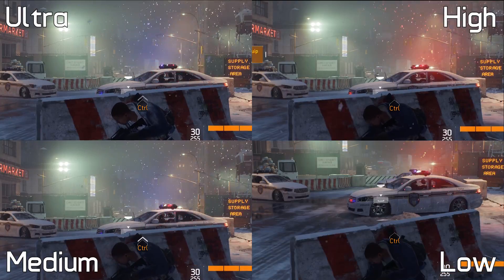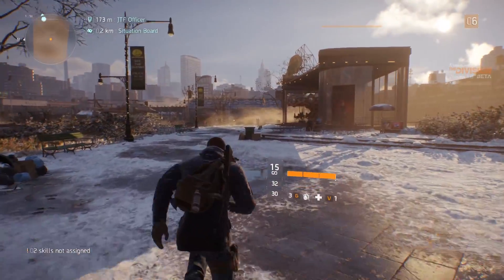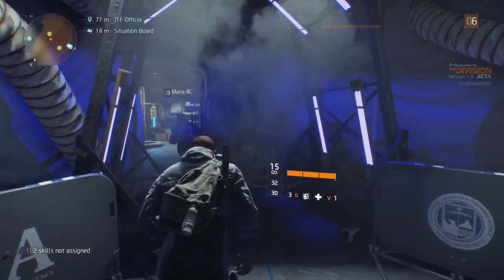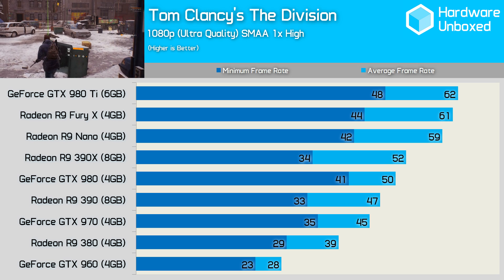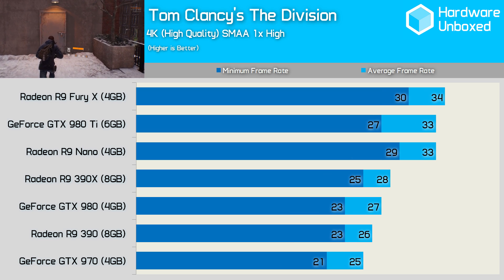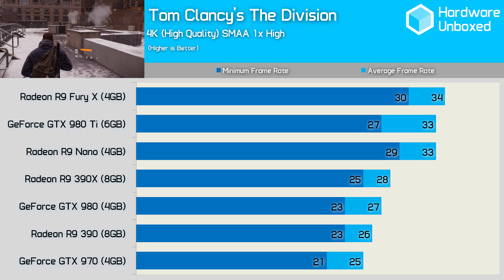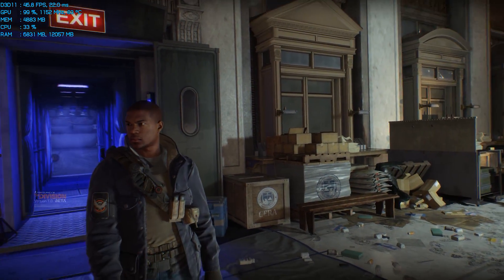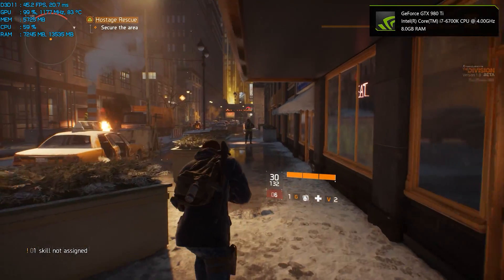Tom Clancy's The Division BETA - GPU Benchmark (Current Generation AMD & Nvidia Graphics Cards)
Tom Clancy's The Division: GPU Benchmark Performance - BETA

Today I'll be taking a look at Tom Clancy's The Division beta to get some preliminary ideas of how it will perform on all of the current generation AMD and NVIDIA graphics cards.

VIDEO INDEX

0:00 - Intro
0:25 - Sleep deprivation
0:43 - It's only a beta
0:57 - Quality presets image quality comparison
1:15 - Image quality 2
1:28 - In game time of day
1:41 - Benchmark run and details
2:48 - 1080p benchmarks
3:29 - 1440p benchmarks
3:45 - 4K benchmarks - Ultra quality
4:01 - 4K benchmarks - High quality
4:23 - Quality preset performance comparison
5:06 - One last disclaimer...
5:20 - Visuals overall
5:48 - Gameplay suggestions
6:16 - Performance overall
6:30 - Image quality vs performance
6:52 - 4K summary
7:00 - CPU testing in the future
7:12 - Conclusion

TEST SYSTEM

- Radeon R9 Fury X (4GB)
- Radeon R9 Nano (4GB)
- Radeon R9 390X (8GB)
Drivers
- AMD Crimson Edition 16.1 Hotfix